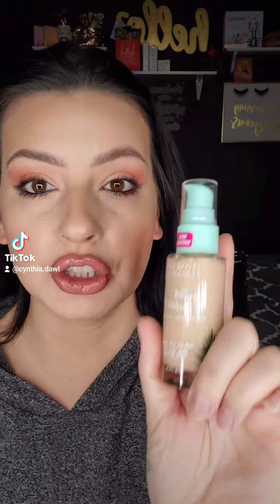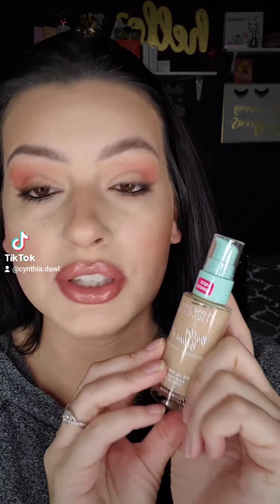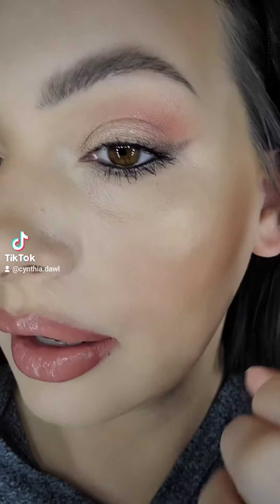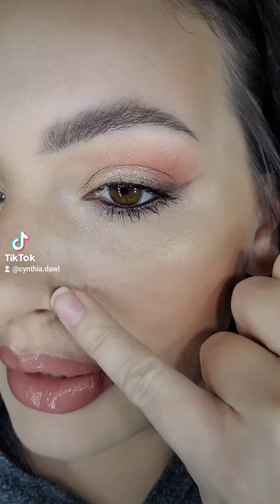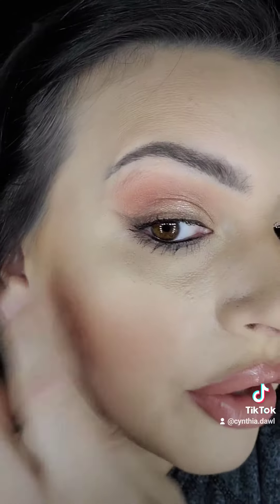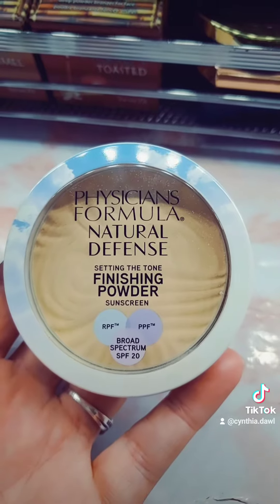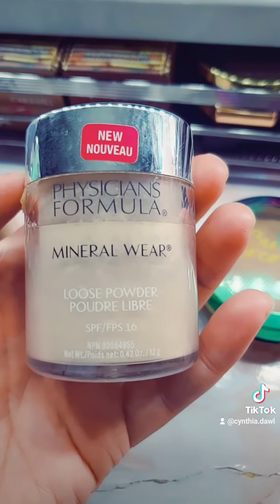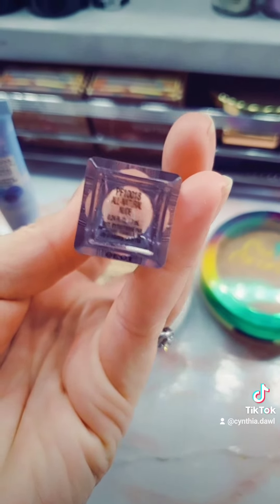THE NEW PHYSICIANS FORMULA BUTTER BELEIVE IT FOUNDATION REVIEW.